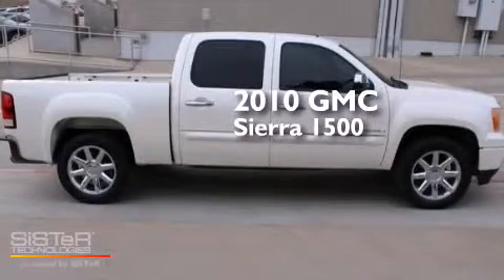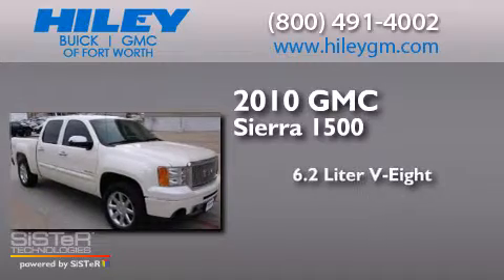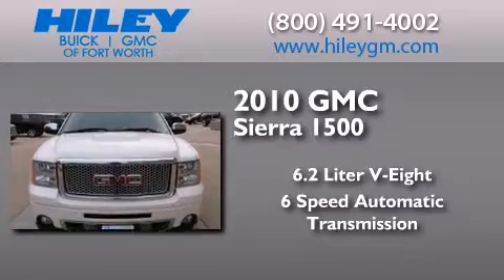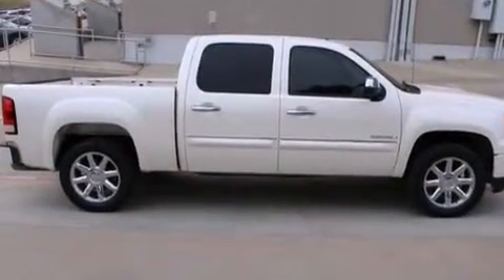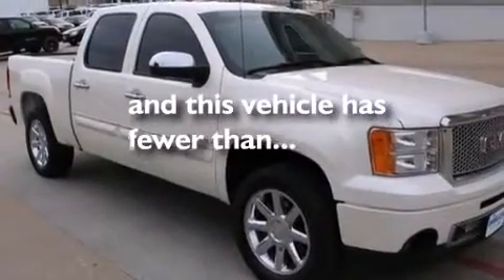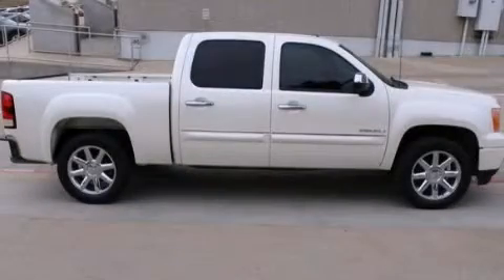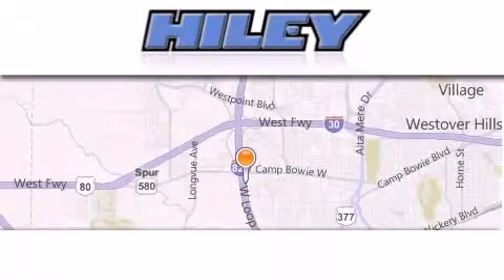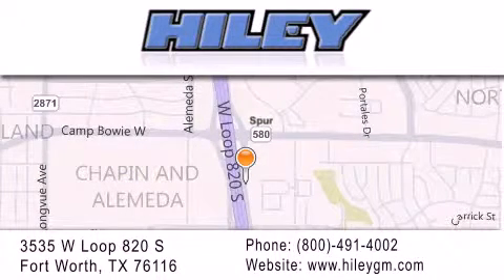2010 GMC Sierra 1500 Fort Worth TX 76116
We have been honored to serve the Fort Worth TX area , we promise that your experience at our dealership will exceed your expectations ! Year : 2010 Make : GMC Model : Sierra 1500 Engine : Gas/Ethanol V8 6.2l/378 Trans . : Automatic Exterior : Summit White Miles : 39,363 Interior : Light Cashmere/Very Dark Cashmere Accents Stock : G6499A Hiley Fort Worth Buick GMC Subaru W Loop 820 S Fort Worth , TX 76116